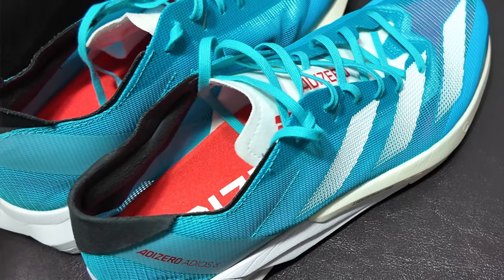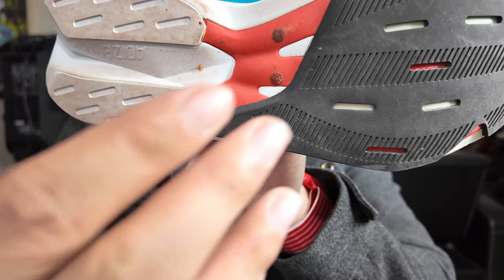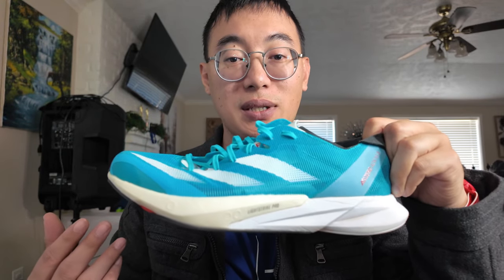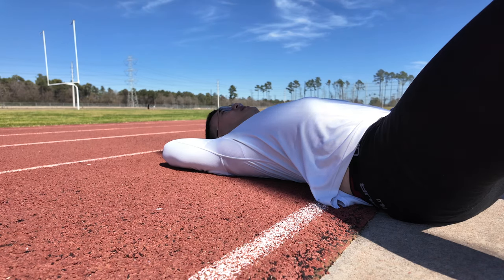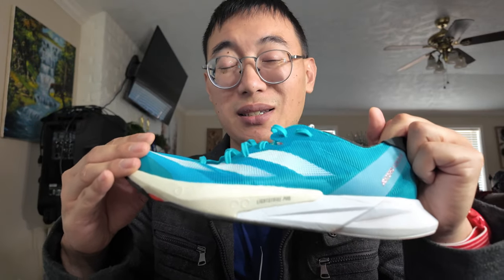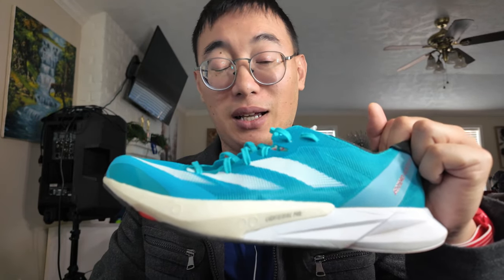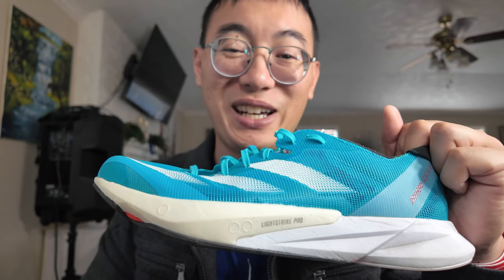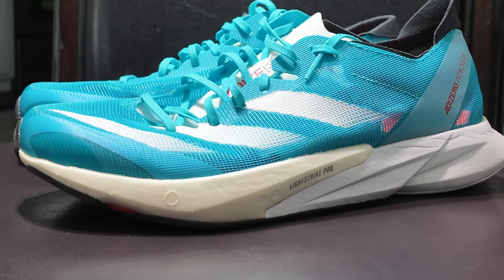Adidas Adizero Adios 8: After 100 Miles Review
In this video, we dive deep into the Adidas Adizero Adios 8 after logging 100 miles in these impressive running shoes. Known for their lightweight design and speed-focused performance, the Adizero Adios 8 is part of the renowned Adizero series that has garnered attention among elite runners and casual joggers alike. We discuss how these shoes hold up over long distances, their springy soles, and how they compare to other popular options like the Nike Vaporfly 3. Whether you're searching for the best running shoes or looking for effective carbon plate alternatives, our review covers all aspects of the Adidas performance footwear. Join us as we explore the comfort, durability, and overall experience of the Adizero Adios 8, making it easier for you to decide if they're the right fit for your running needs. Don't miss our insights on these elite racing flats and how they stack up against other lightweight trainers on the market! Tune in to find out if the Adidas Adizero Adios 8 is the perfect addition to your running routine.

00:00 - Intro
00:59 - Specs
02:05 - What's it like to run in
04:40 - Who do I recommend this shoe for?
06:42 - Pairing option